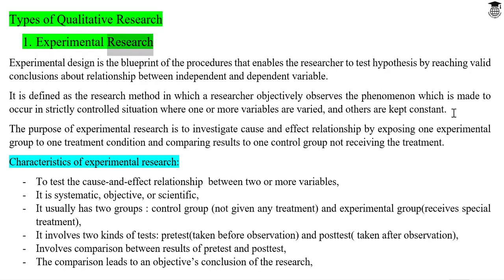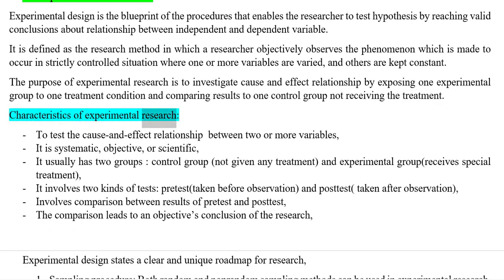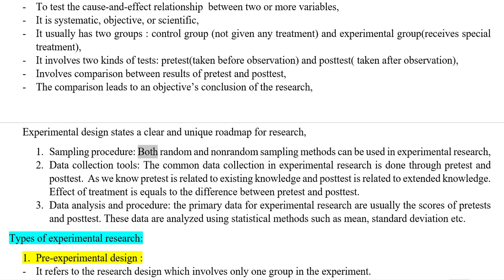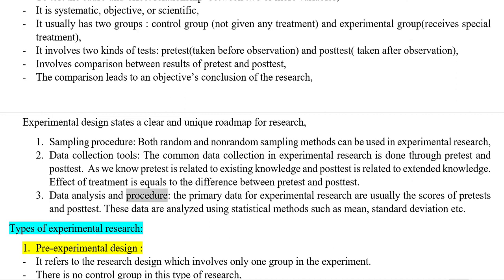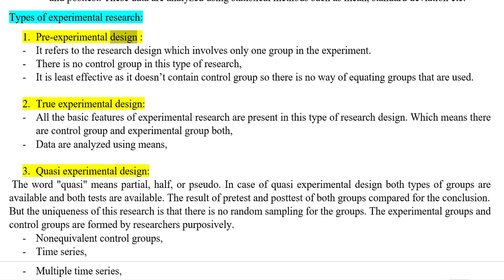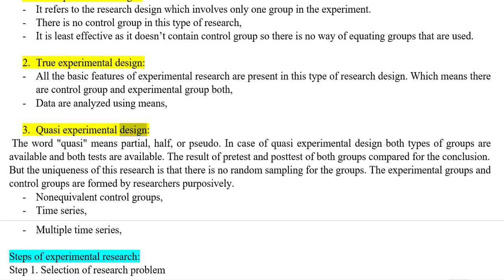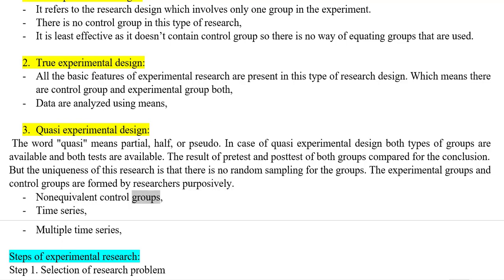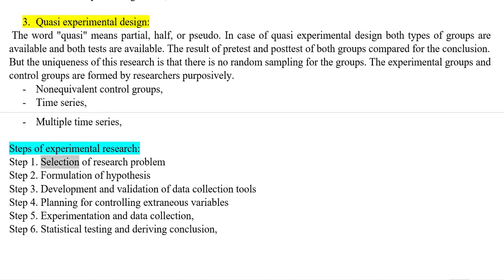16. Experimental Research || Types of Quantitative Research|| Research Methodology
Types of Quantitative Research :
1. Experimental Research
2. Survey Research
3. Correlational Research